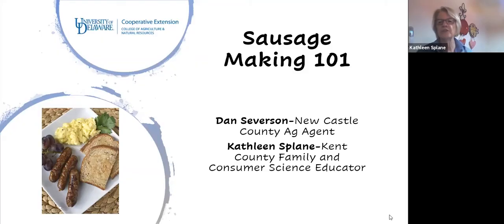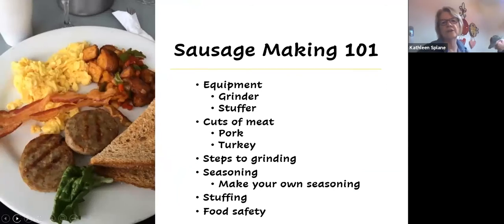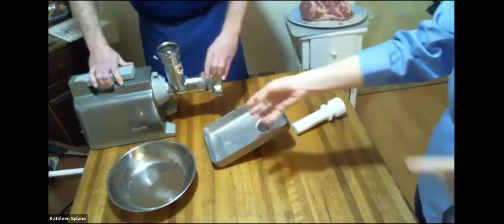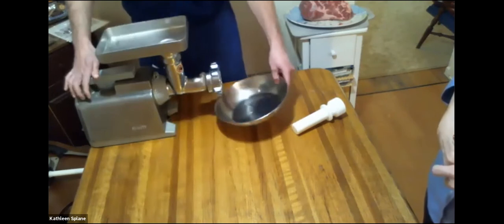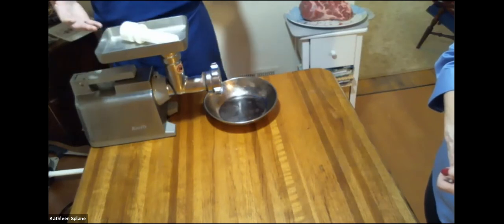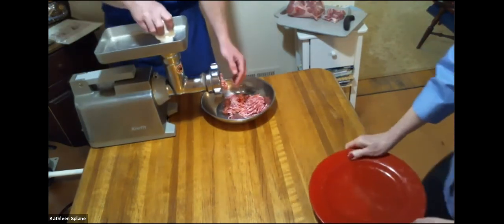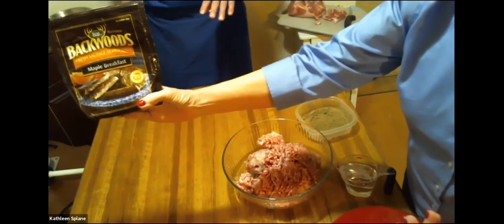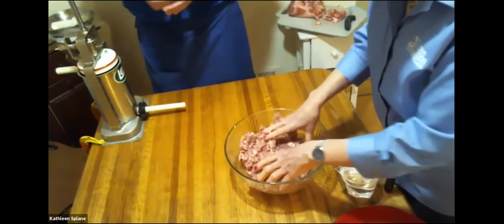Sausage Making 101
This Sausage Making 10 workshop will show the steps to create delicious sausage patties and links. You will learn the equipment and supplies needed, the steps to grinding meat, putting together the recipe and stuffing the casing.